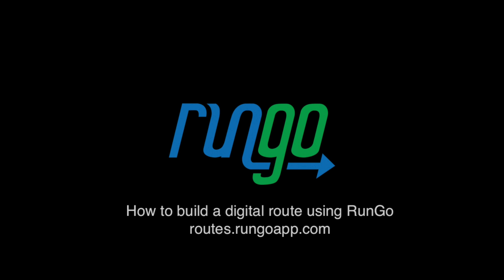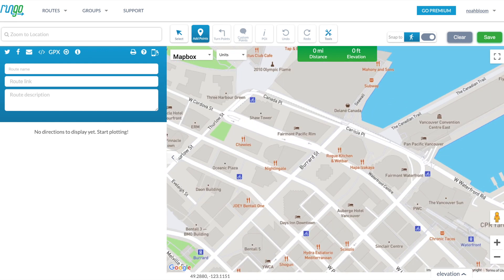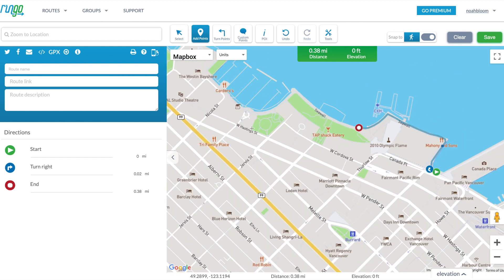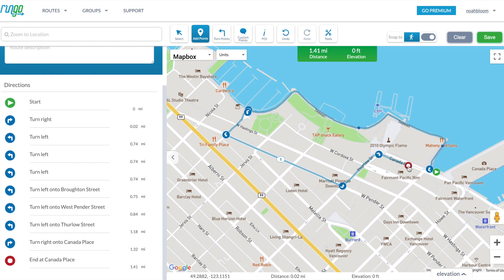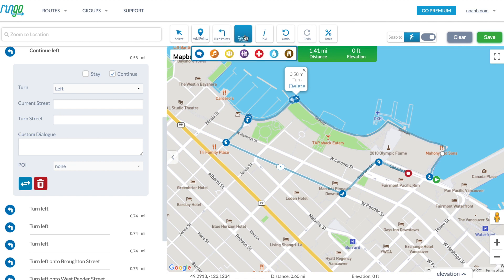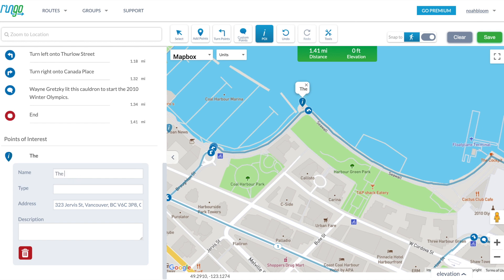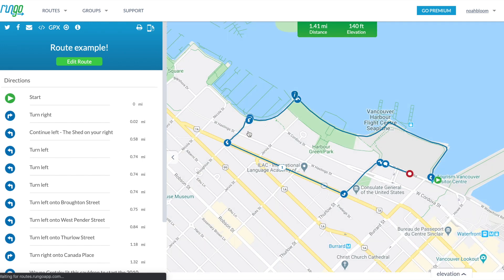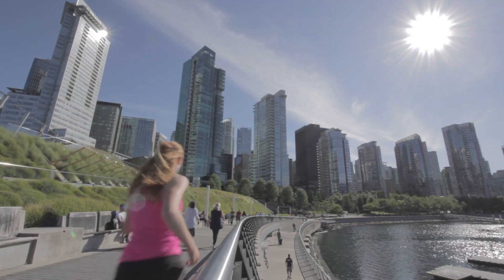How to make a route on RunGo: best digital route creator & only way to follow a route outside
Welcome to a quick tutorial on how to build a digital route using RunGo, the best route creator.

You can build a route on iPhone or Android or iPad, but you'll find that the most powerful experience is on your computer.

*Contents*
Start options: GPX, Strava, at location: 0:03
Find your start point: 0:23
Adding points: 0:41
Biking and driving directions, Snap To 1:24
Custom waypoints 1:51
Points of Interest (POIs) 2:10
Embed route 2:49
Share it and run it! 3:02

*How to locate your route – created on the web – on the app*
Open the route URL on your phone, and tap on the "View in RunGo app" button at the top!